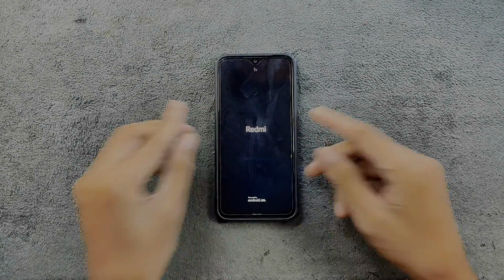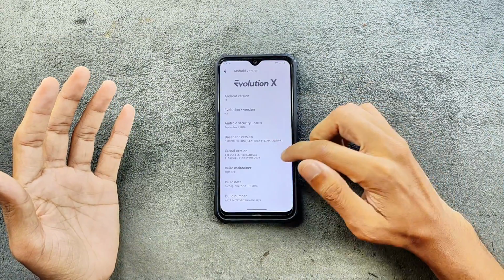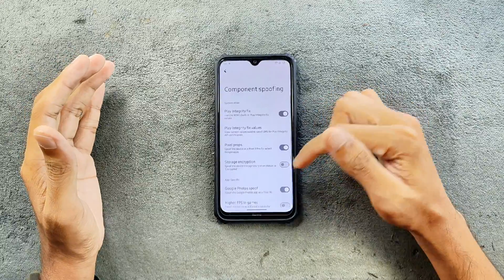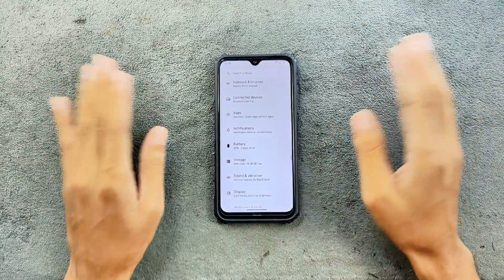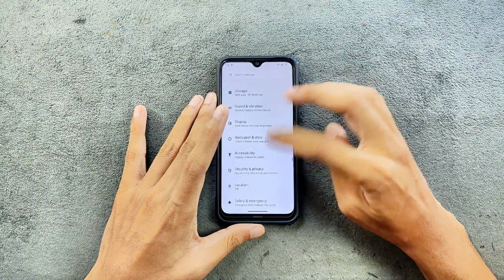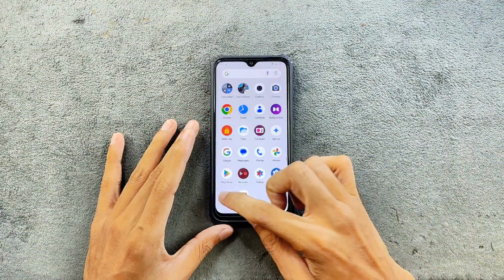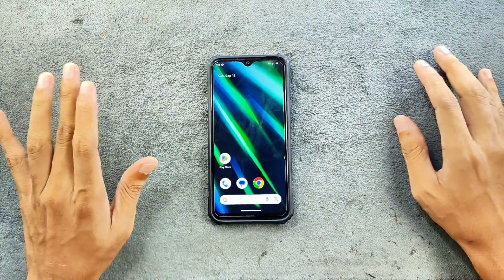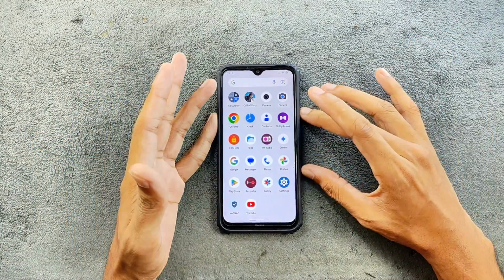Evolution X 9.4 Based on Android 14 for Redmi Note 8 (Gingko) | Detailed Review